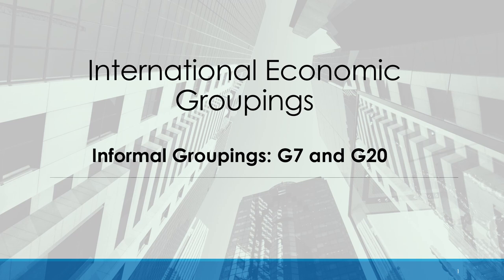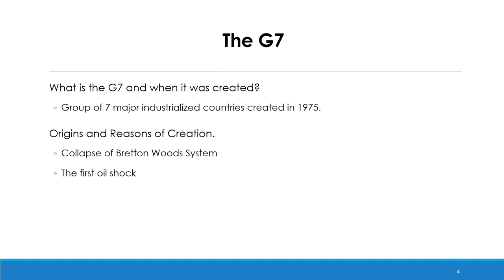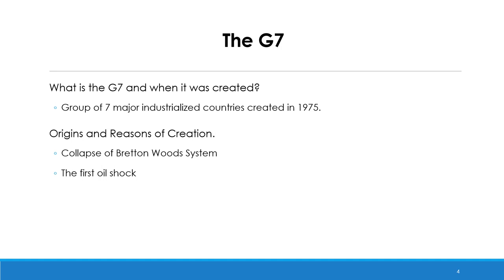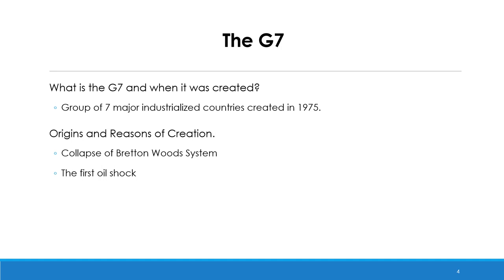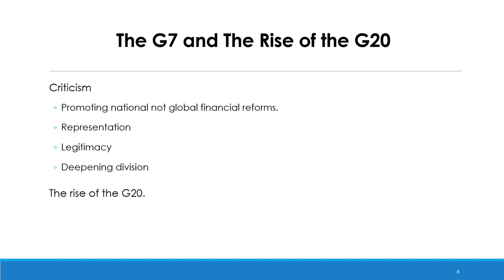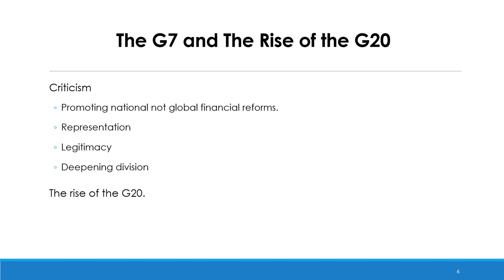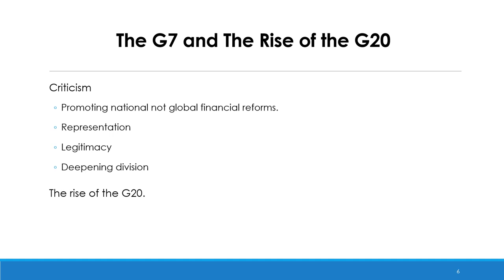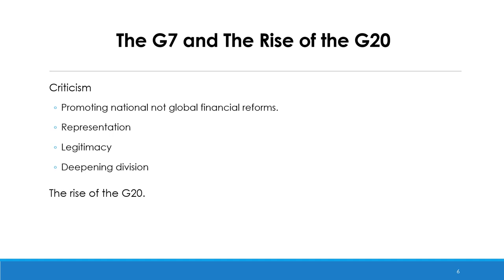تخصص اقتصاد - تجمعات اقتصادية دولية - د/ دينا محى الدين - 01